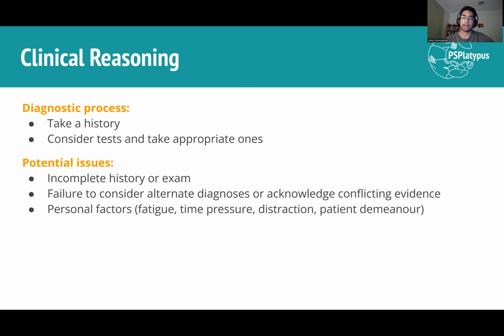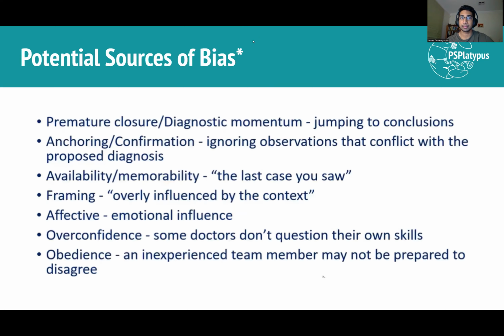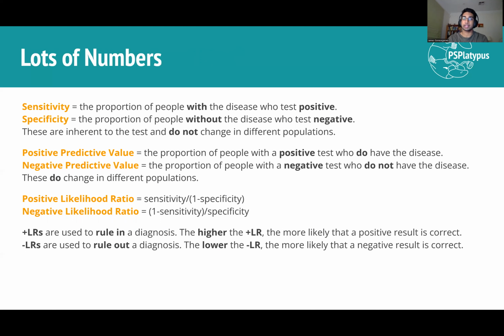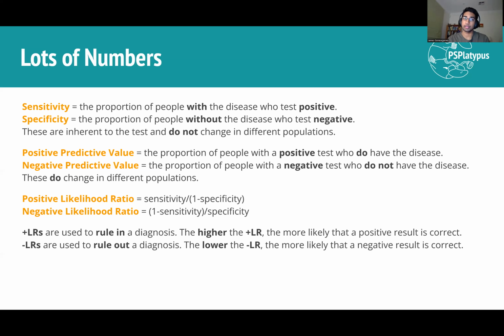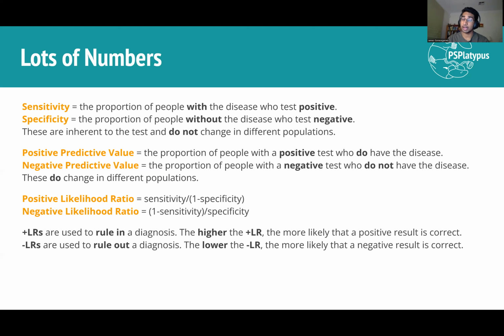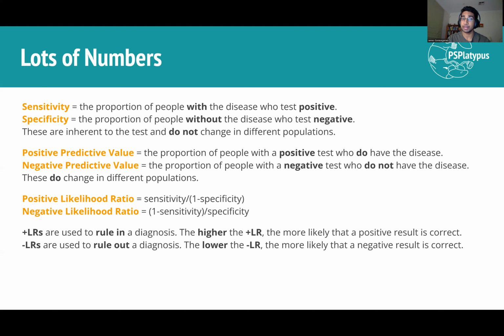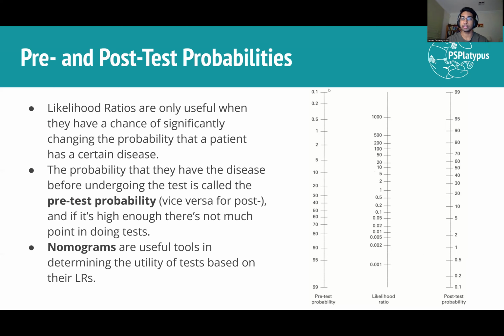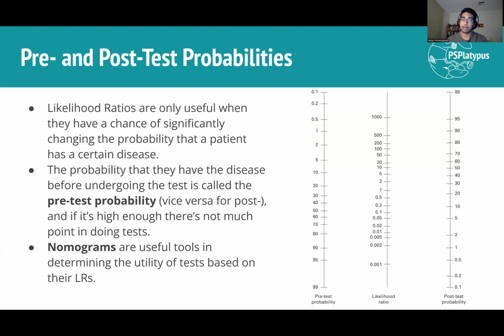Applying Your Findings and Critical Reasoning